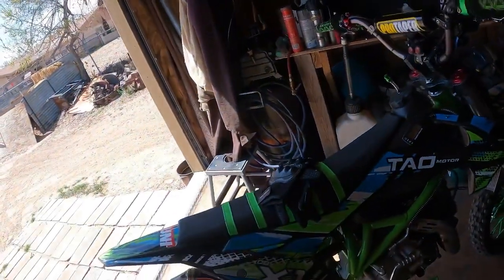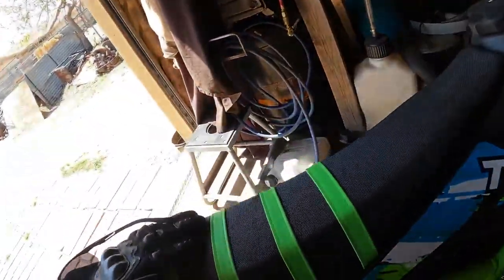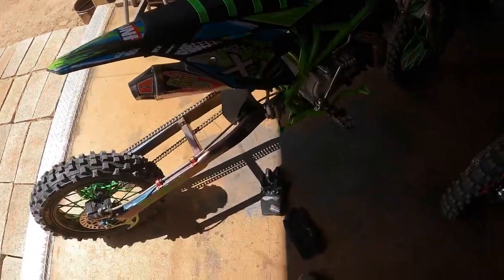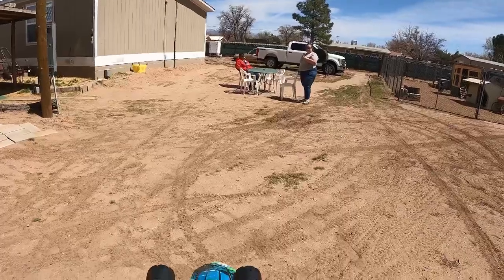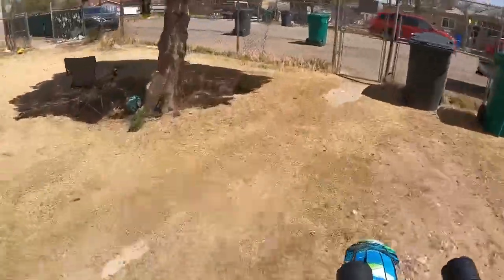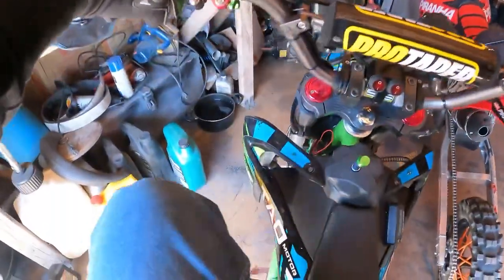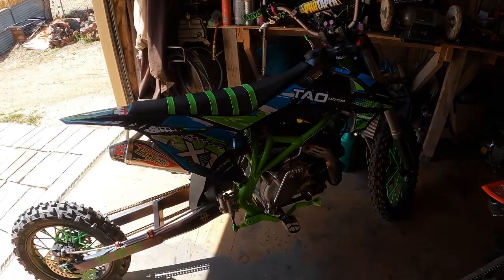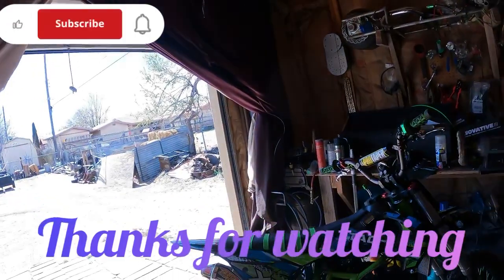Cruising the Tao DB-X1 Daytona ￼190cc!!